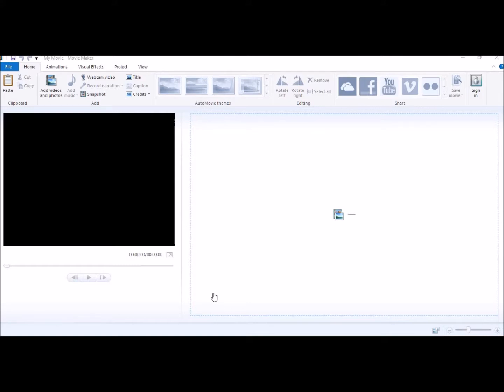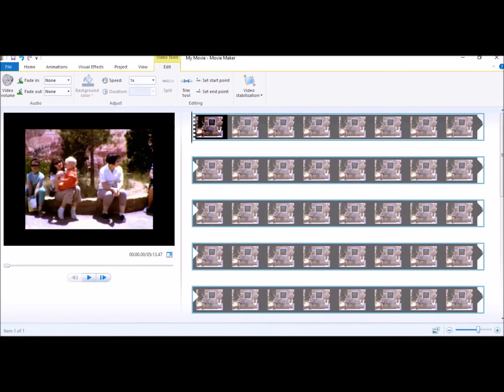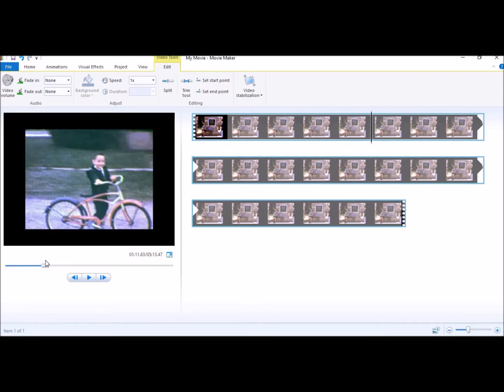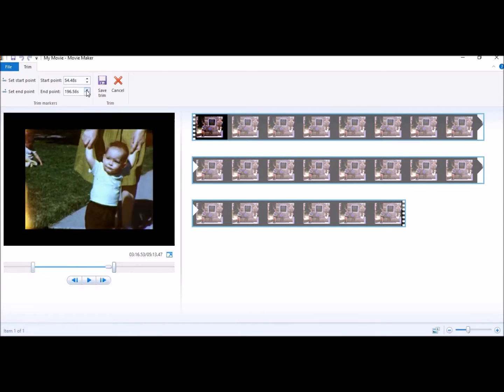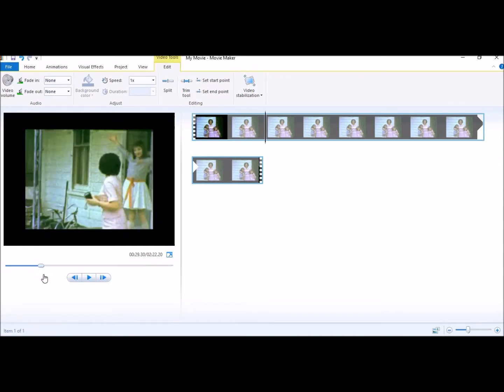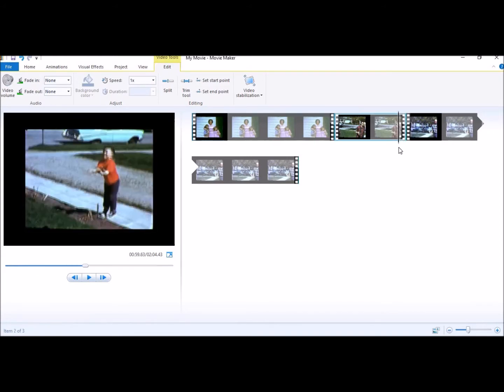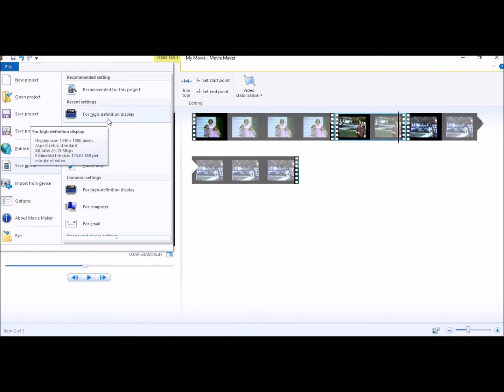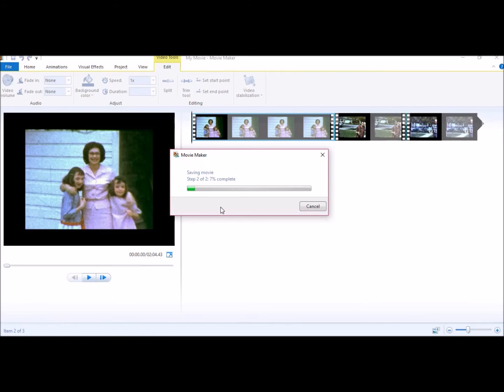How to Cut Out Video Clips Using Windows Movie Maker.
Learn how to cut out unwanted sections of video using Windows Movie Maker.  Easily trim off the beginning & end of your video files.  As well as learning how to split clips and edit out portions of video.